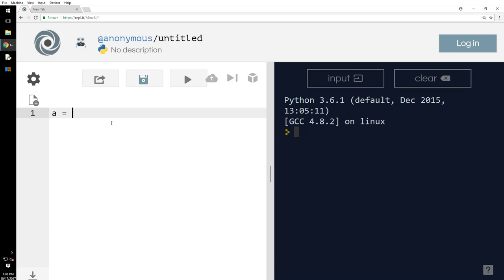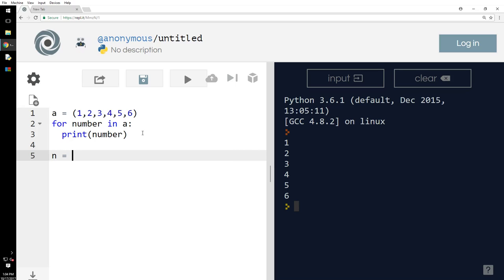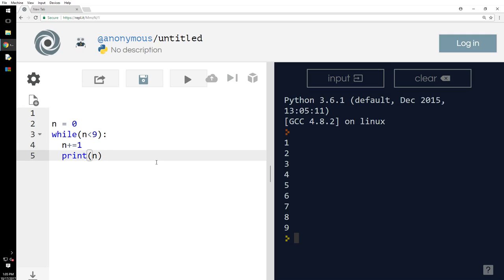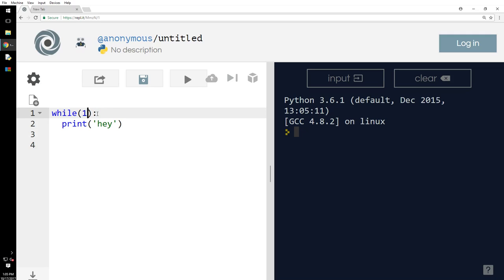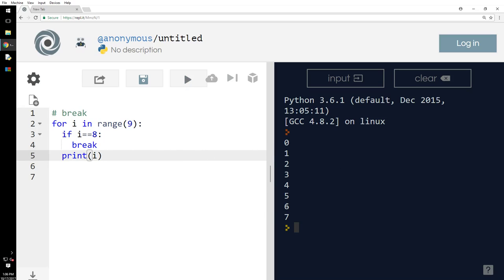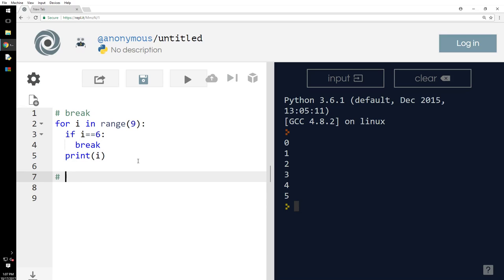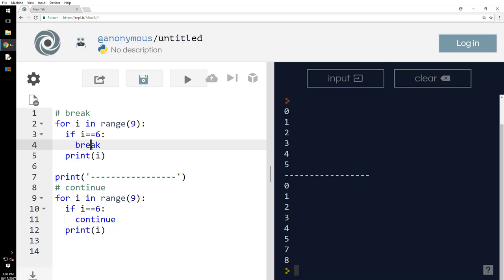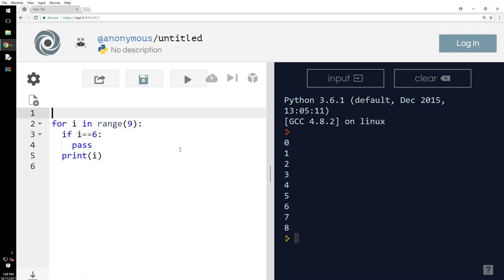Python loops [3.6]